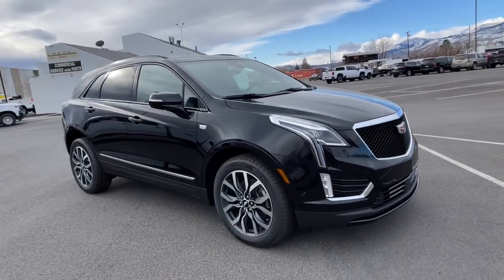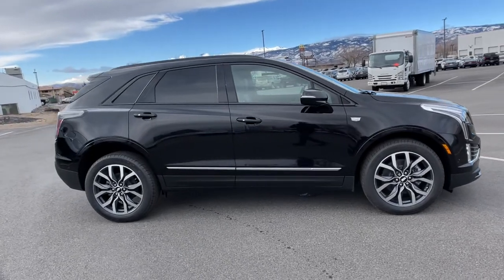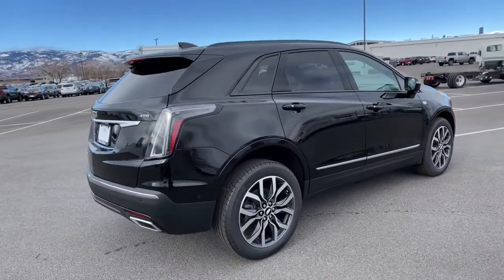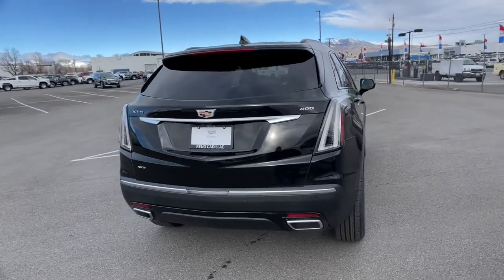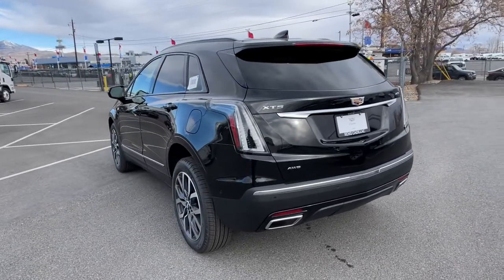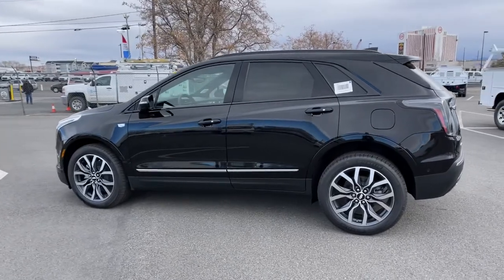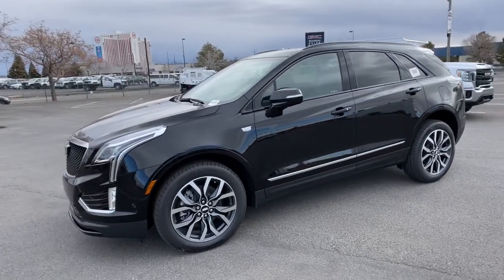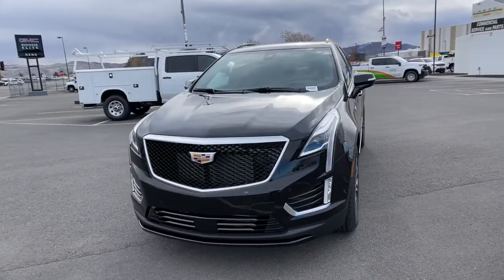2021 Cadillac XT5 Reno, Carson City, Lake Tahoe, Northern Nevada, Roseville, NV MZ169685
Stellar Black Metallic New 2021 Cadillac XT5 available in Reno, Nevada at Reno GM. Servicing the Carson City, Lake Tahoe, Northern Nevada, Roseville, NV area.

Reno GM
900 Kietzke Ln

Stellar Black Metallic 2021 Cadillac XT5 Sport AWD 9-Speed Automatic 3.6L V6 DI VVT18/26 City/Highway MPG Price includes: $1500 - Cadillac Bonus Cash Program. Exp. 03/31/2021